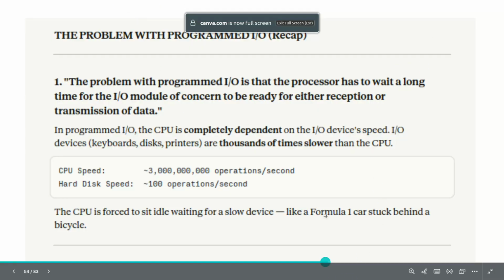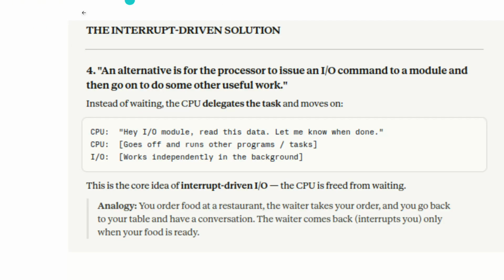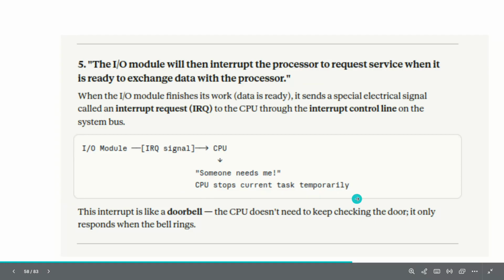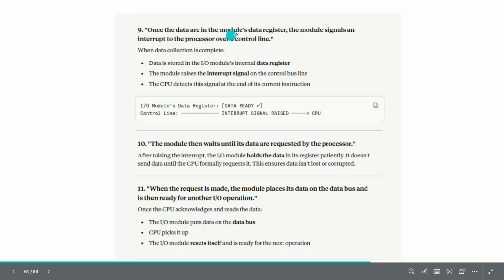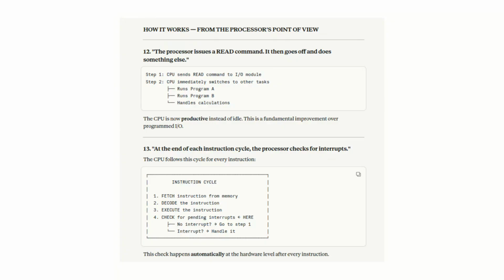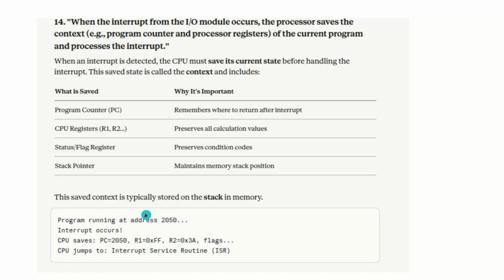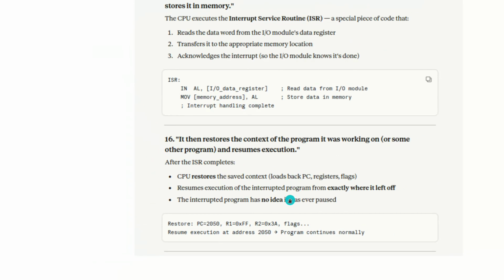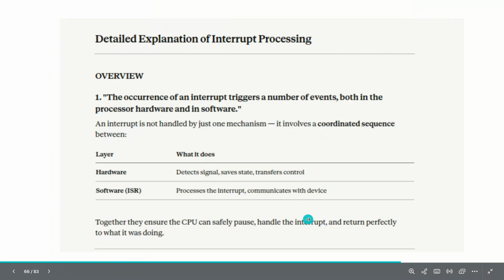coa module 4 part-6 ktu s4 (INTERRUPT DRIVEN I/O) 2024 scheme